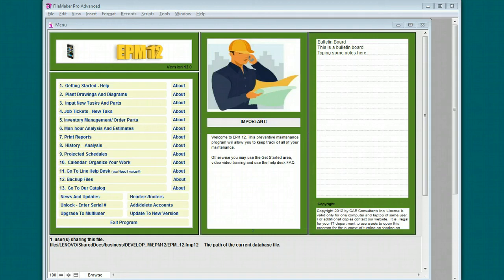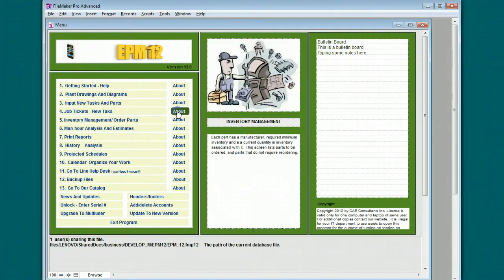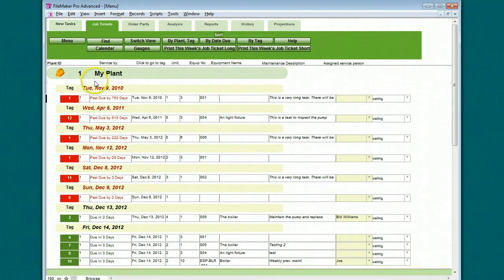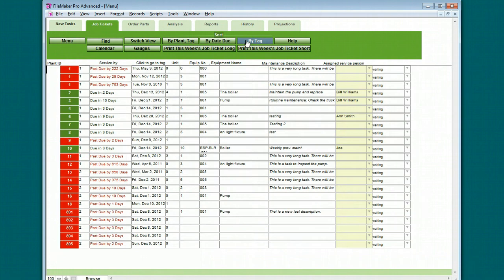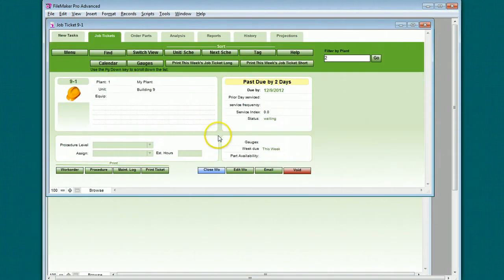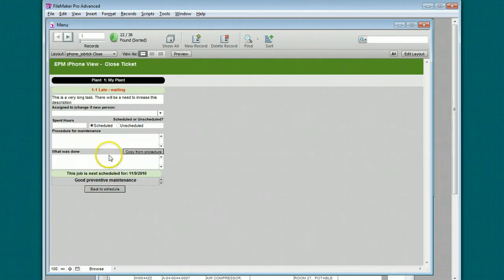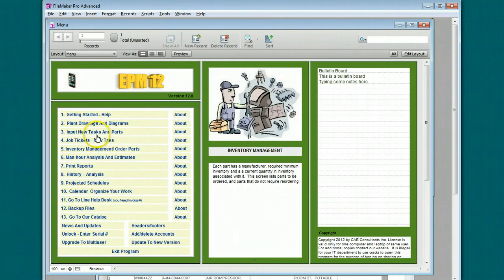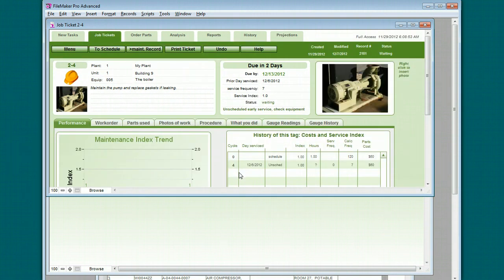Introduction to EPM 12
This is an introduction to EPM 12, a program for preventative maintenance provided by Municipalnets Software.